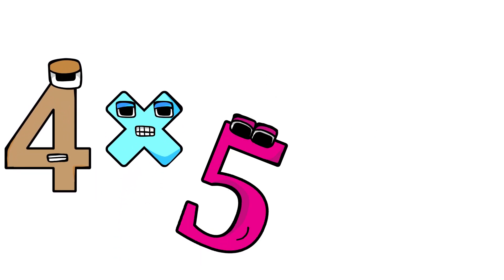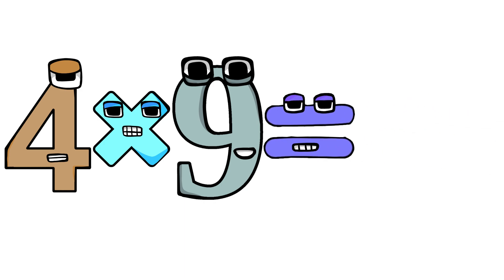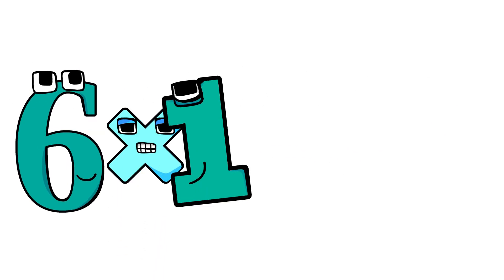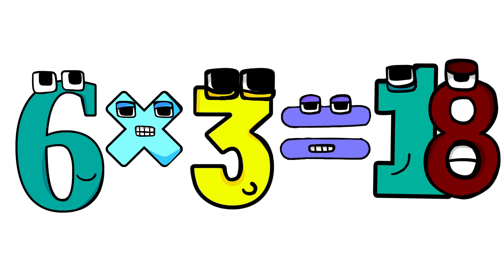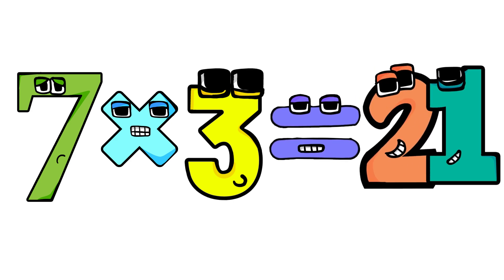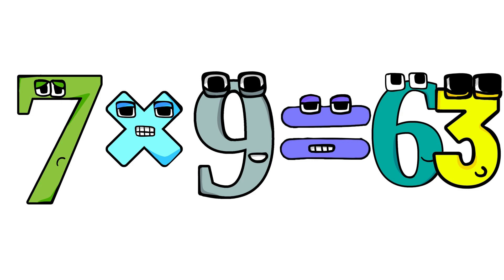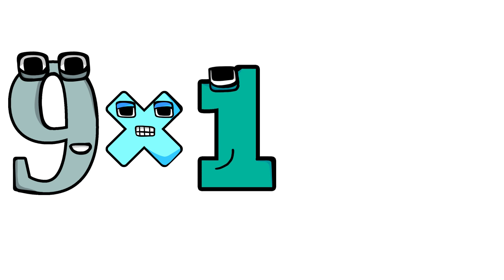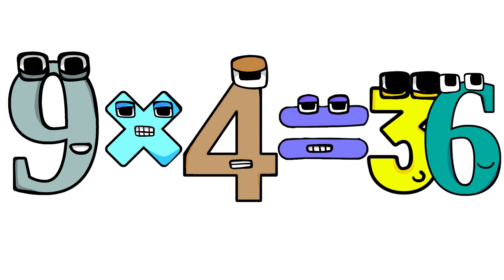Just Now New Number Lore Multiplication Table Alphabet Lore Addition Series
Join us for the latest episode of our Number Lore series, where we uncover the mysteries of the Multiplication table. Perfect for math enthusiasts, students, or anyone looking to deepen their understanding of numbers.
Don't miss out on this engaging and informative video.